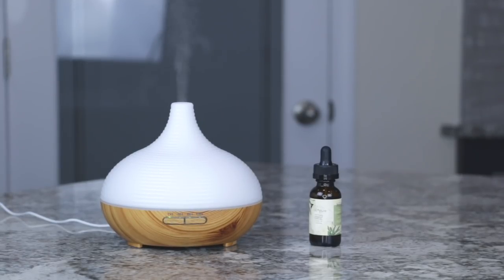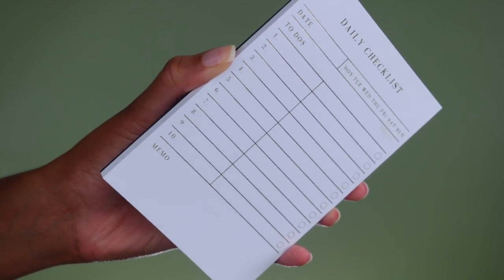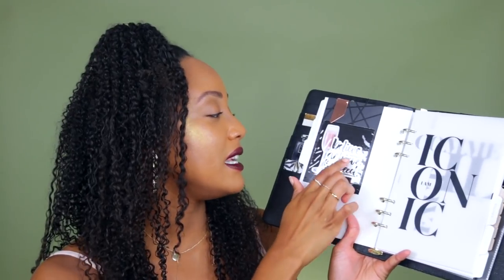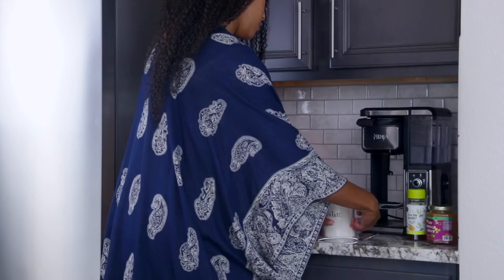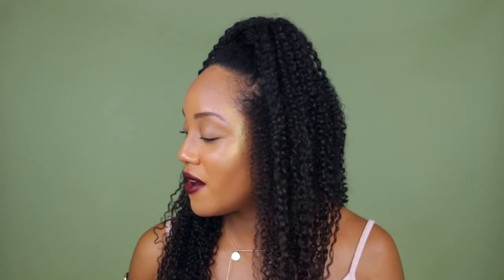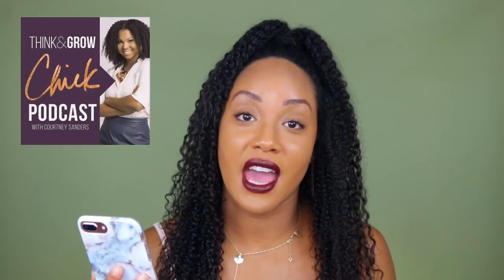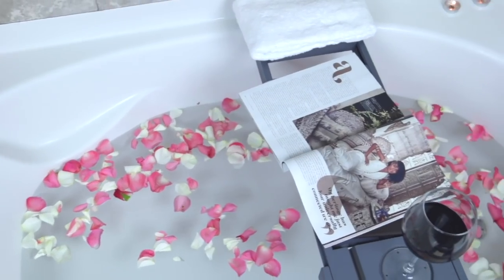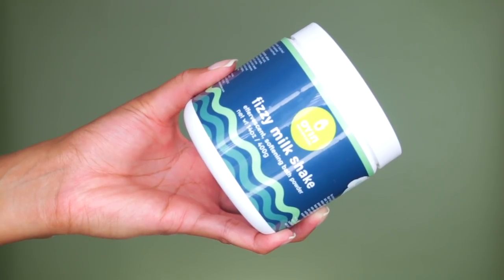🌿 My Self Care Products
Hey beautiful!

In this video I am sharing my favorite products and tips that elevate my self care in case you need some self care inspiration! What are some of your favorite products for self care?

Love y'all!

PowerInYourCurl 💛
♡ PRODUCTS USED ♡
AROMATHERAPY
Peppermint Essential Oil
Lemongrass Essential Oil
Tea Light Candles

Metallic Foiled Journal (similar)

TEA TIME
Celestial Fruit Sampler Tea
Rae Dunn Mugs (found at TJMaxx)

FEED YOUR MIND
Podcasts:
Books:
You Are A Badass: How to Stop Doubting Your Greatness and How to Live An Awesome Life
You Are A Badass at Making Money: Master the Mindset of Wealth

Fizzy Milk Shake Bath Powder (currently out of stock)
Epsom Salt
Coconut Oil
Sweet Almond Oil
♡ WHAT I'M WEARING ♡
♡ HAVE YOU SEEN... ♡
♡ DISCOUNTS & FAVORITES
*CODE: POWERINYOURCURL*

*CODE: POWERINYOURCURL*

*CODE: POWERINYOURCURL*

*CODE: NATURALLKENYA*

I ALWAYS share my 100% honest opinion about any products/services that I feature on my channel. This is at no cost to you and if you choose to use my link your support is greatly appreciated. ❤️